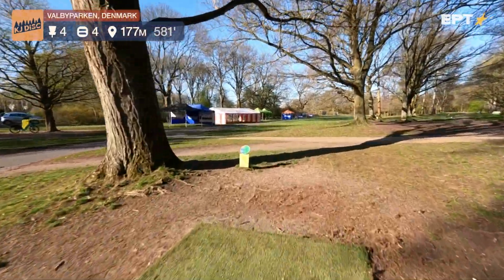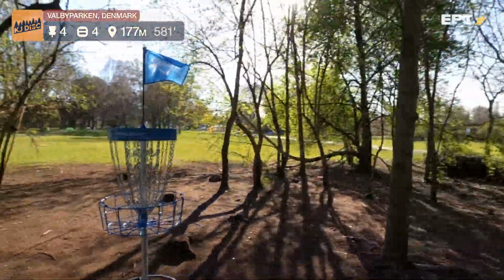Copenhagen Open 2022 - ROUND 2 FRONT 9 - European Pro Tour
First European Pro Tour event ever! ROUND 2 FRONT 9 from Copenhagen Open 2022 presented by Prodigy Disc at Valbyparken, Denmark.
Featuring: BENJAMIN BUGGE [DK] - LEEVI ISOTALO [FIN] - VILLE AHOKAS [FIN] - MIKAEL HÄME [FIN]

Follow on facebook @KJnybo and Instagram @karljohannybo
Supported by: flyvende.dk
Produced by: Mathis Eskjaer & Sune Daugaard. 3rd camera: Morten Jensen